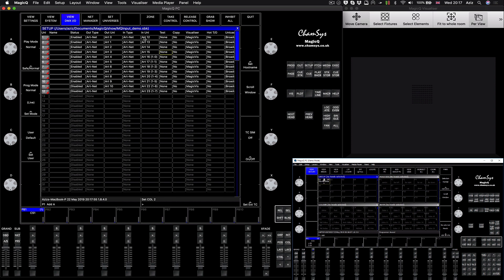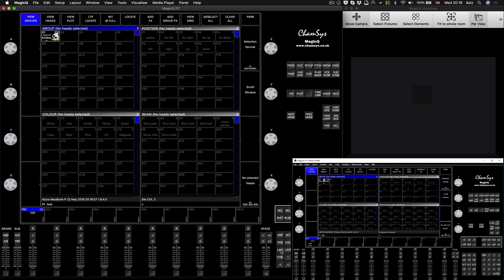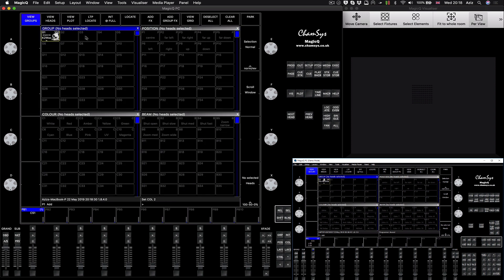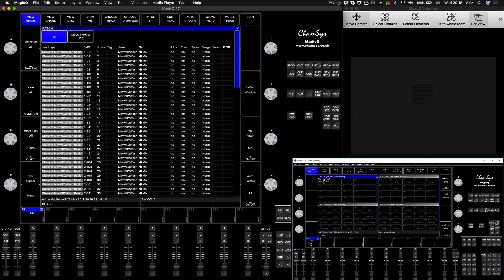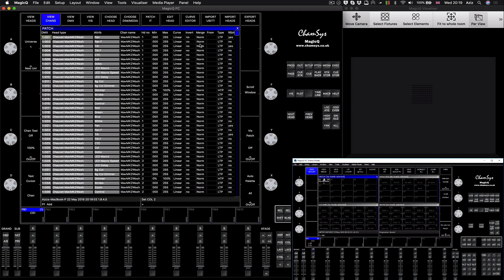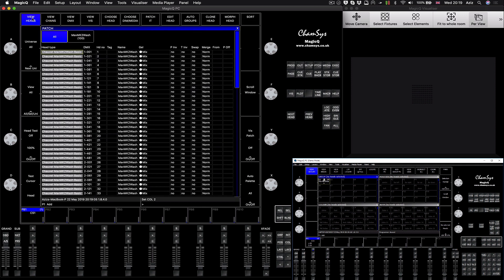Partial Merge of data in MagicQ [Patch -Merge]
In this tutorial i'll show some methods of merging the data in MagicQ with data coming from external console/source

Note: the delay in sync is linked to me filming on 2 separate system and using 2 different pieces of software for it. otherwise it was working quite smoothly.